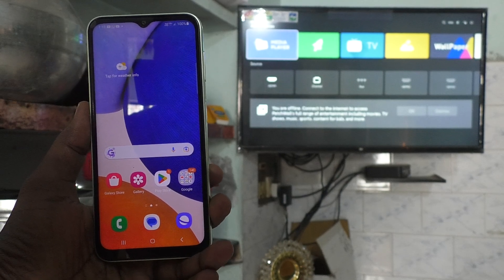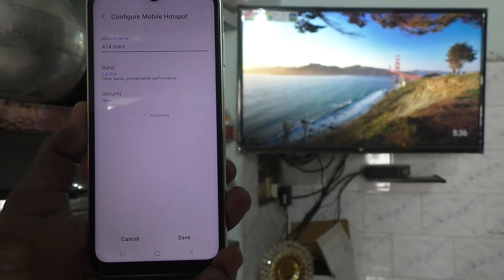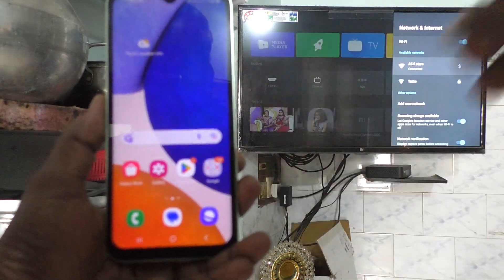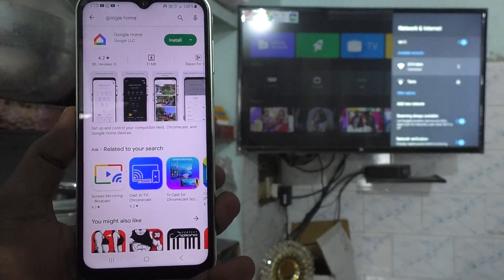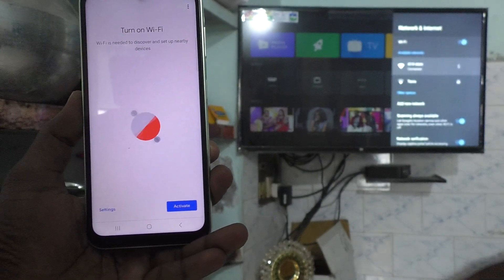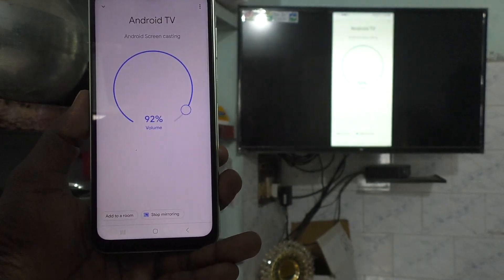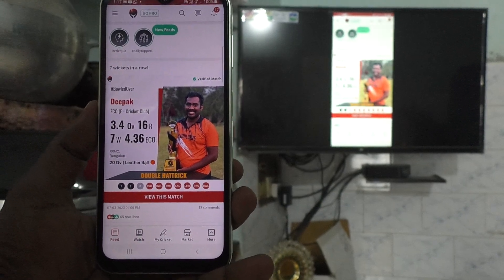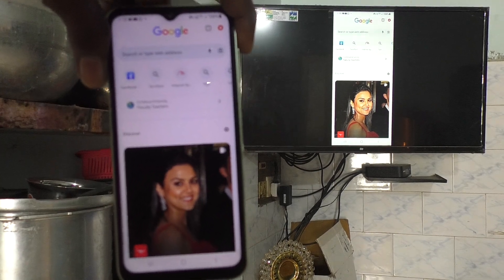How to do screen mirroring in Samsung Galaxy A14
Samsung Galaxy A14 screen mirroring: Learn here how to do screen mirroring in Samsung Galaxy A14 smartphone. You can mirror the screen of your phone to any android TV. Here I have used Mi 4A Pro android tv for the purpose of making this demo video on how to do screen mirroring in Samsung Galaxy A14 smartphone.